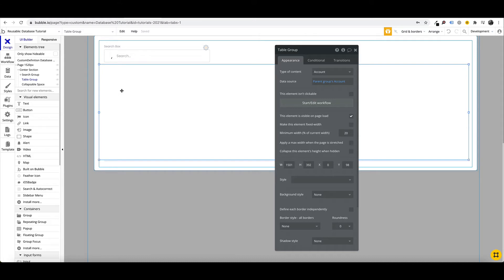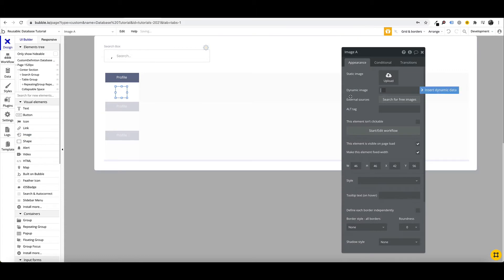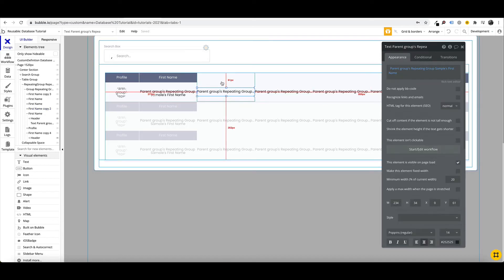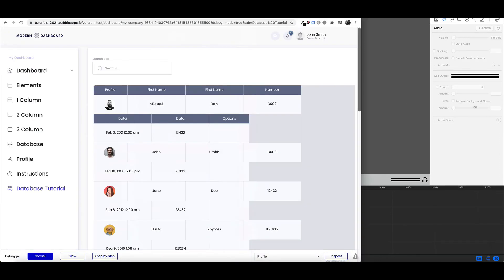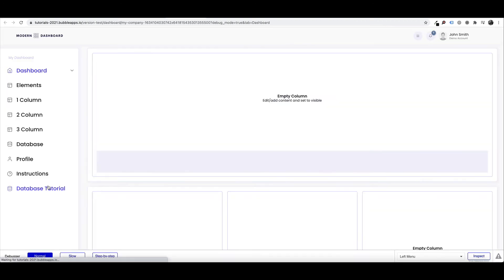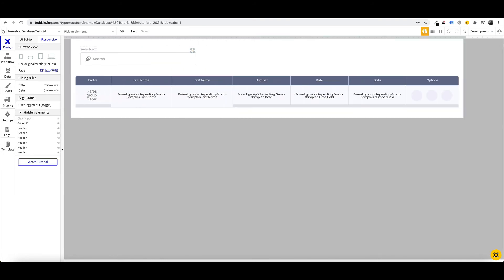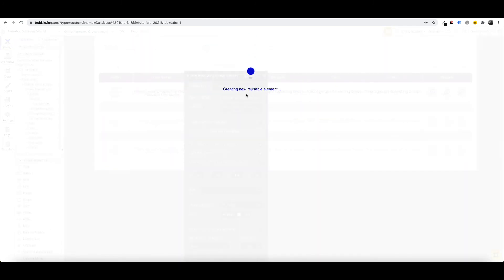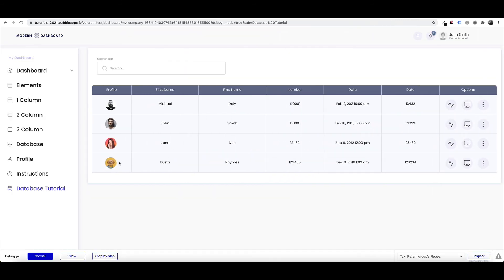bubble.io responsive design & data tables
Creating a data table with bubble.io responsive design can overall improve the functionality of your bubble app. Here is a tutorial showing you how to create a data table that's responsive by collapsing data fields as the screen size gets smaller.